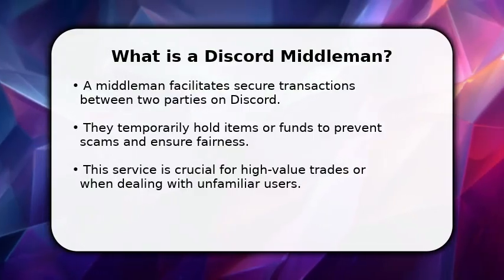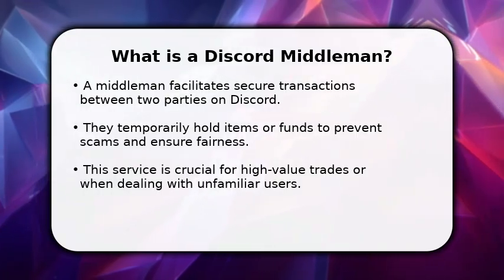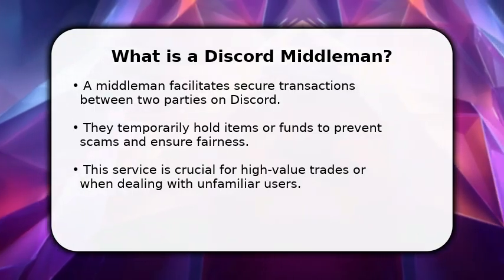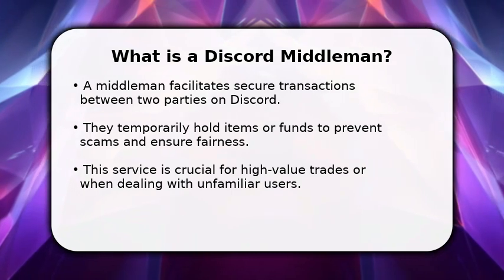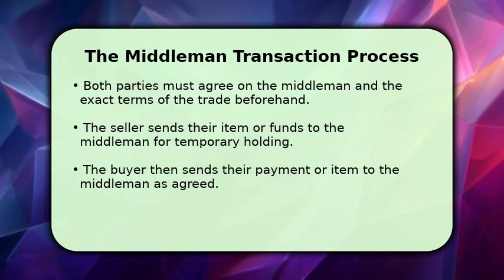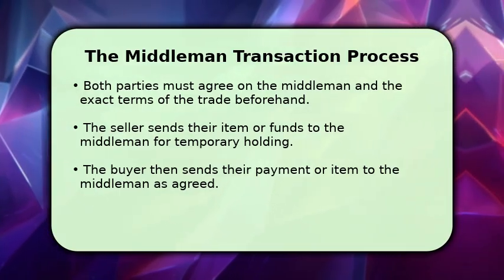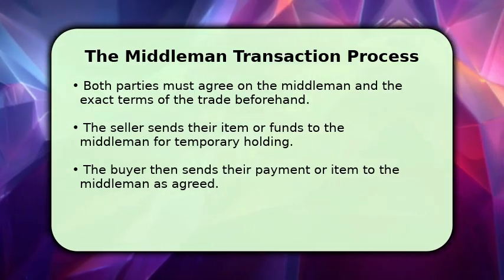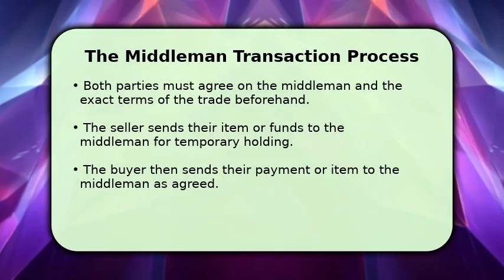How to Use Middleman in Discord 2025 - Full Guide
▸ :^) In this video, we will cover the full guide on how to use Middleman in Discord. Middleman is a powerful tool that allows you to create custom Discord bots and integrations with ease. From setting up your bot to creating complex commands, we will show you everything you need to know. Whether you are a beginner or an experienced developer, this video is for you.

Middleman Discord, Discord Bot Development, Middleman Tutorial, Discord Integration, Bot Development Guide